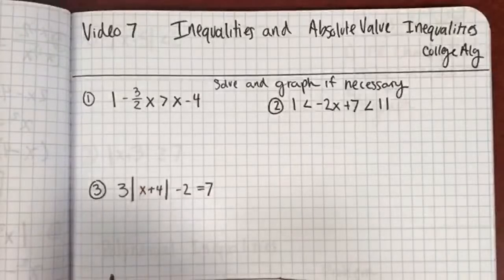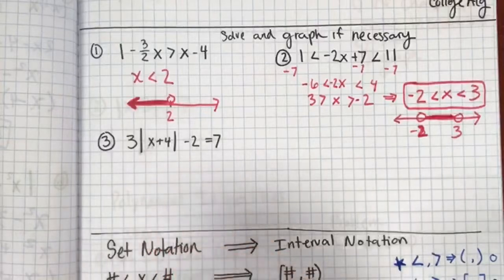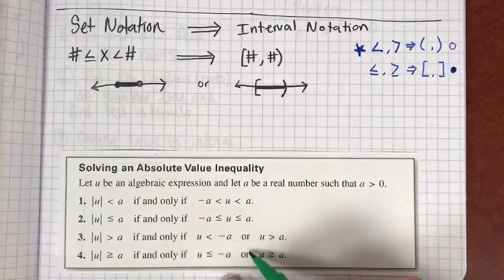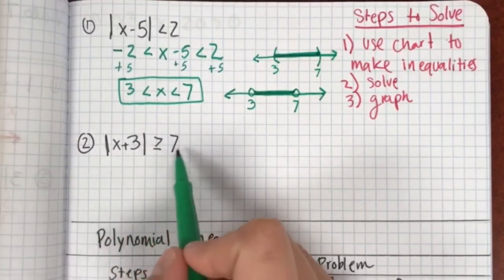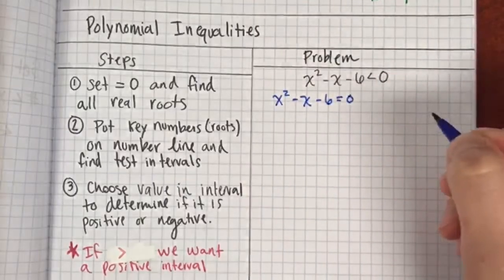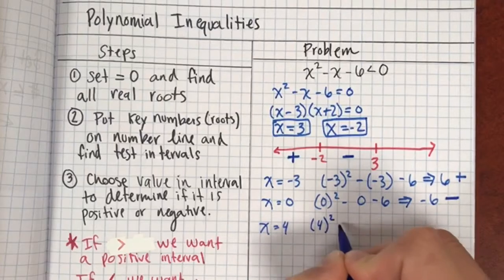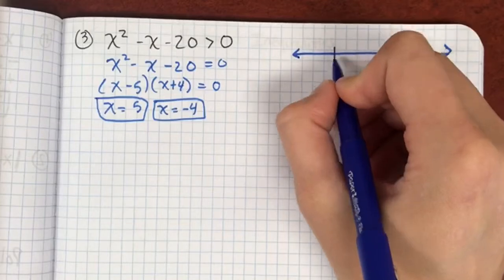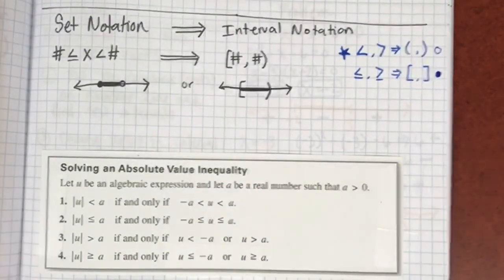Video 7 Inequalities and Absolute Value Inequalities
This instructional math video is to help guide College Algebra students through what a typical class would look like. This video covers solving inequalities, absolute value inequalities and polynomial inequalities.